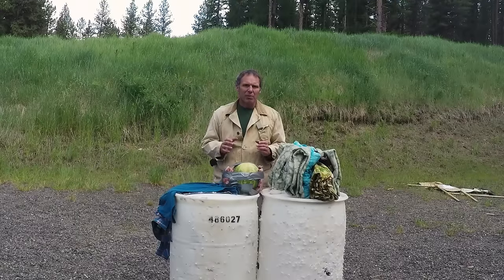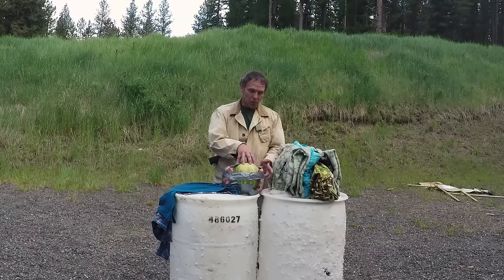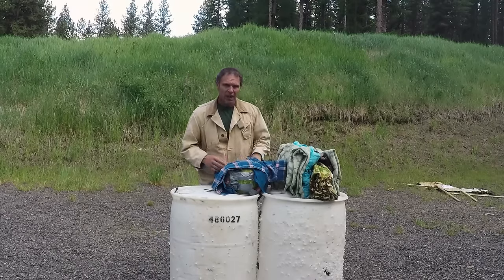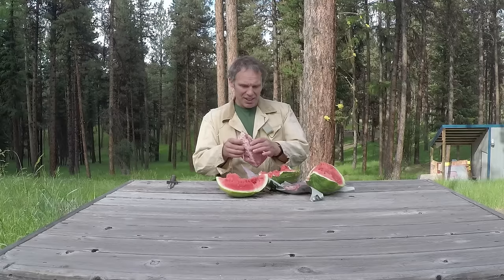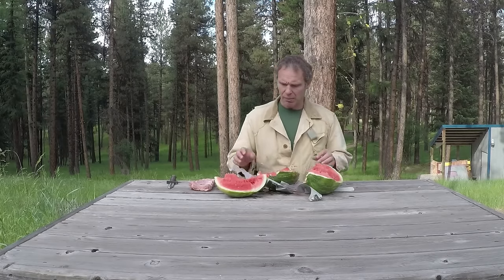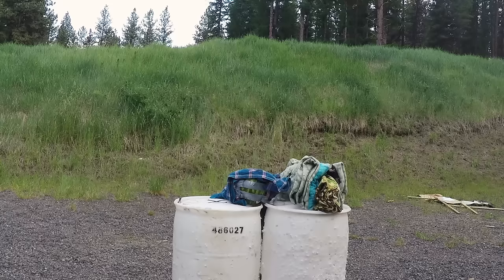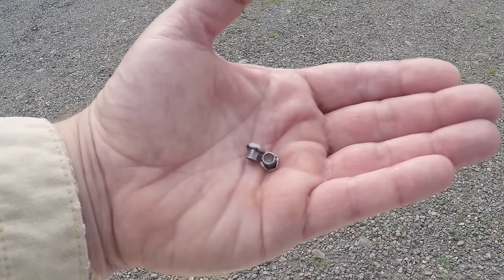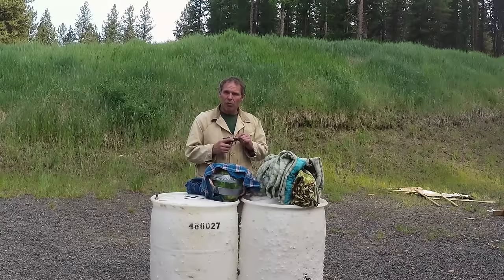. 22 Hollow Point Effectiveness.